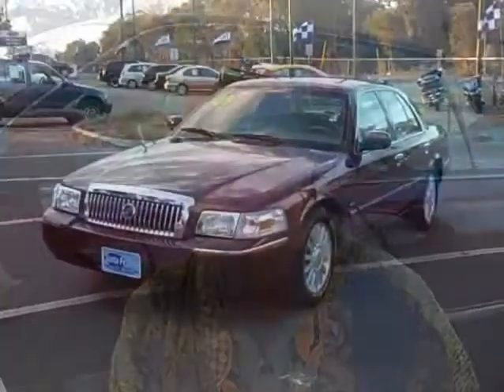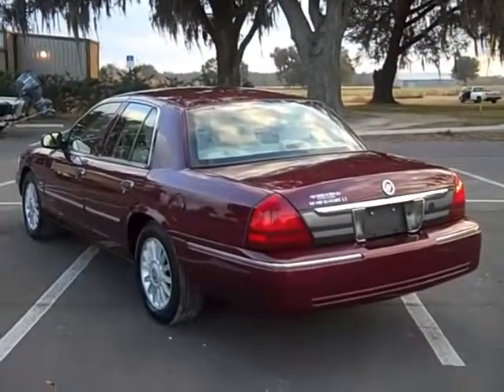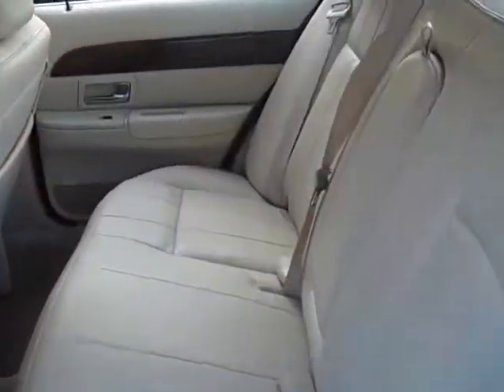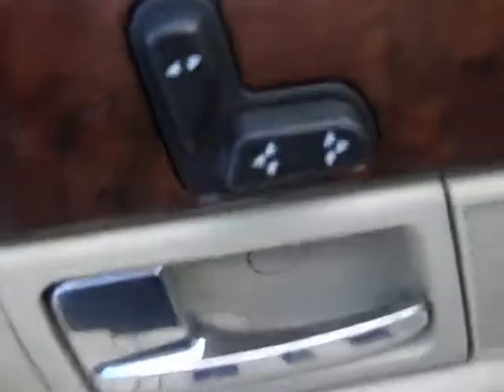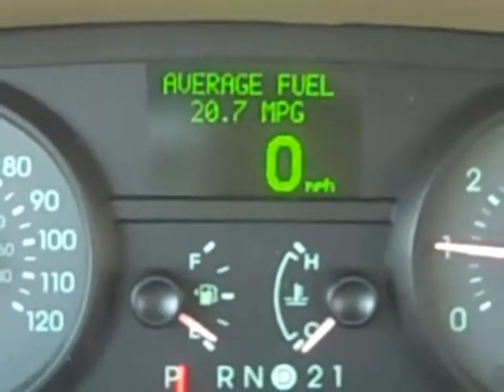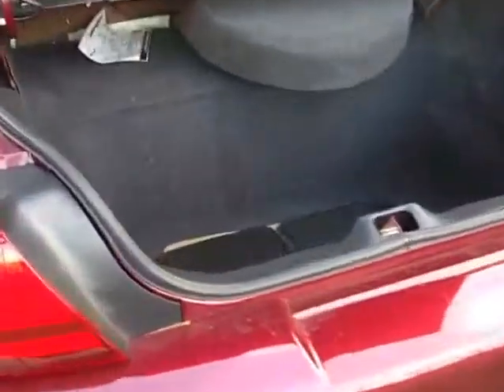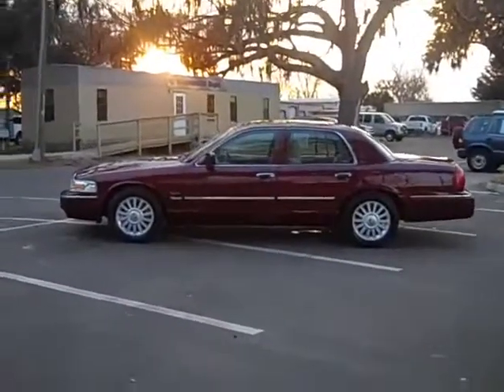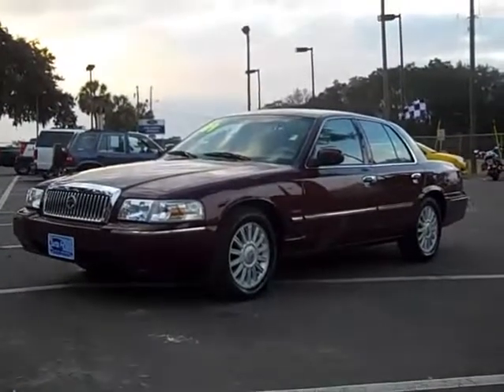used Mercury Grand Marquis Gainesville Fl near Ocala Jackson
near Jacksonville Ocala Lake City Fl call or toll free 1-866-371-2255 used 2009 Mercury Grand Marquis ... only 18K miles ... awesome leather interior ... loaded ... like new ... balance of Warranty ... Free CarFax ... to see more still photos, prices and our full inventory of used cars, trucks and SUVs please visit our Gainesville Jacksonville Ocala Lake City High Springs Alachua Newberry Trenton Chiefland Palatka Melrose Keystone Heights FL Coming Soon! 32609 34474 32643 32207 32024